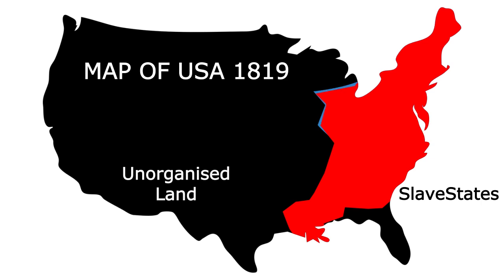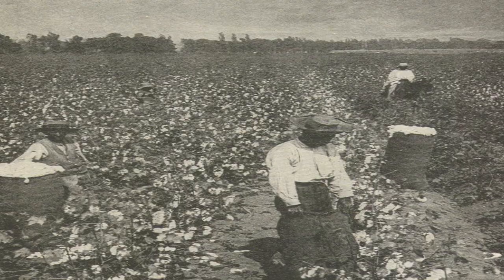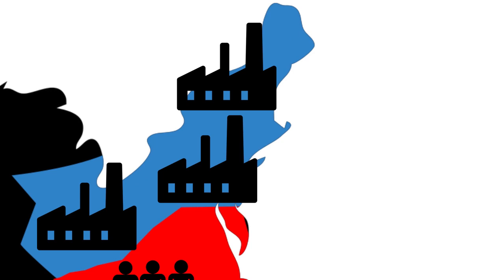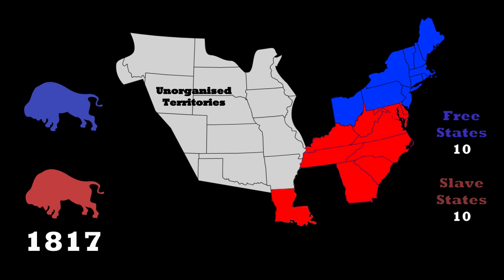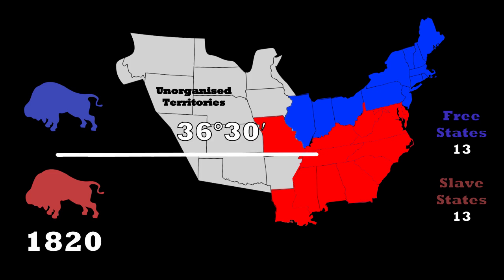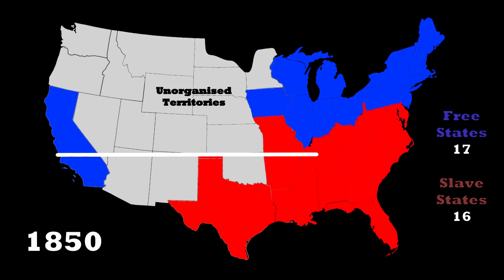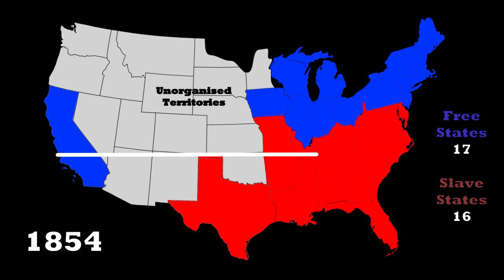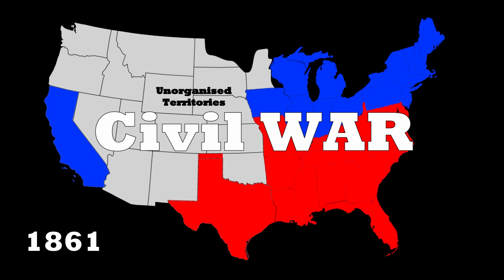Division between the North & South that caused Civil War?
We continue analyzing how Slavery affected the world. USA was majorly effected as a country during the 1800's leading to the Civil war. The war threatened to pull the country into two. In this video we identify what factors led to the Civil War and how slavery sparked the largest division between the North & the South.

The History Buffs Guide to the Civil War By Thomas R. Flagel